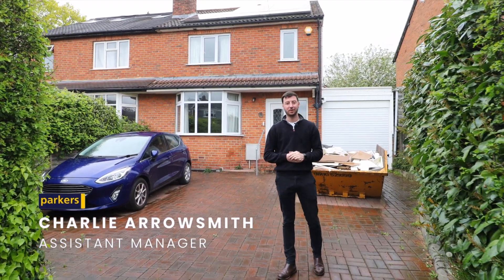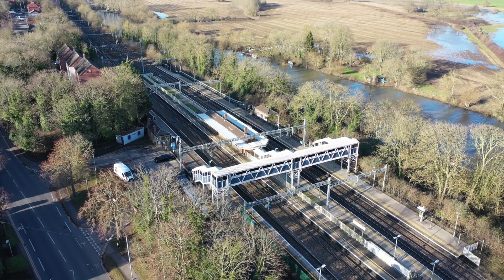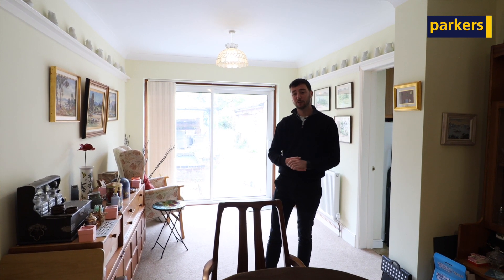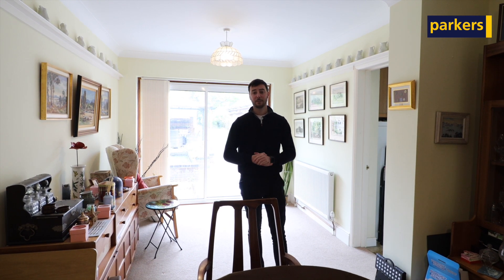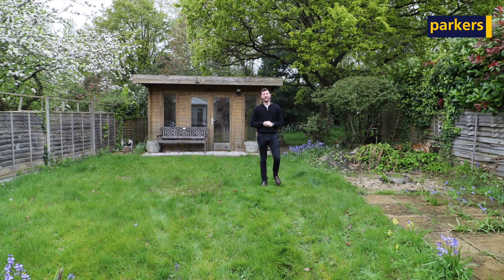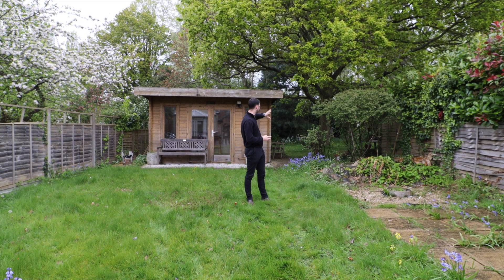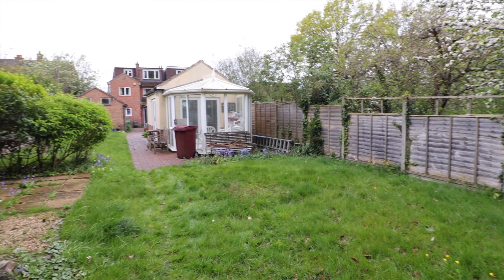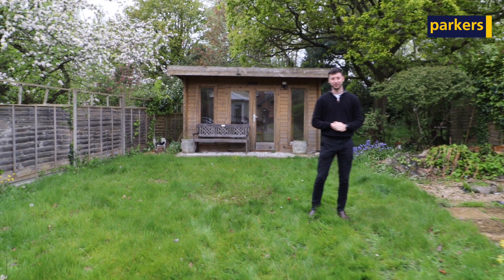Spacious 3 Bedroom Home for sale in Tilehurst 📍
𝗣𝗿𝗼𝗽𝗲𝗿𝘁𝘆 𝗧𝗼𝘂𝗿 🏠  - Spacious Four Bedroom Home for Sale in Tilehurst📍

 A substantial 4 bedroom, 3 bathroom semi- detached home, with 1975sq.ft of accommodation on an impressive plot. Notable features include the 2 outbuildings and a detached garage, the 220ft garden and the fact the village centre and Tilehurst station are both just 0.7 miles away.

𝗞𝗲𝘆 𝗙𝗲𝗮𝘁𝘂𝗿𝗲𝘀
✔️ Four Bedrooms
✔️ 220ft Rear Garden
✔️ 3 Outbuildings
✔️ Extended Kitchen/Dining Room
✔️ 3 Bathrooms
✔️ A Stone’s Throw From Arthur Newbery Park
✔️ Downstairs Shower Room

📍 Armour Hill, Tilehurst.
💰 Price, Offers over £550,000